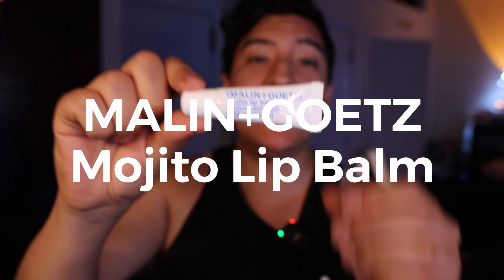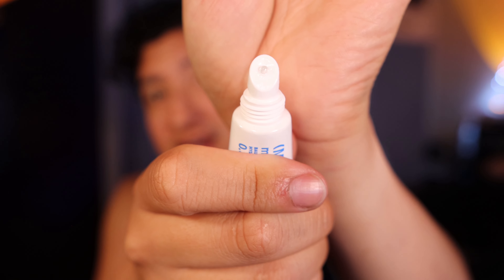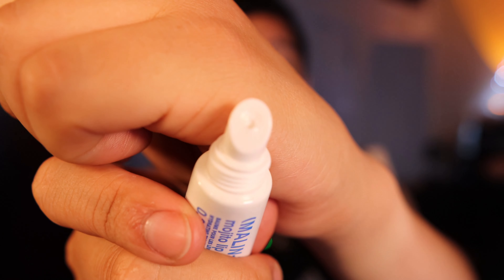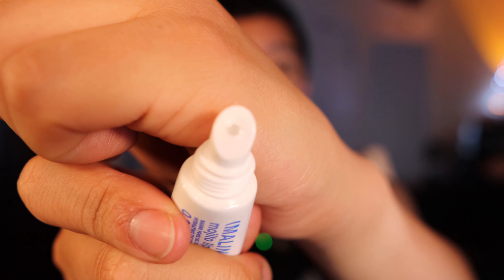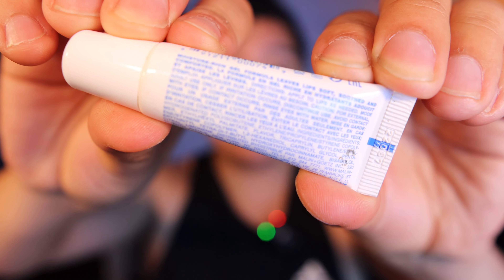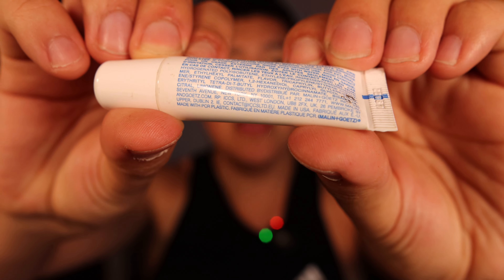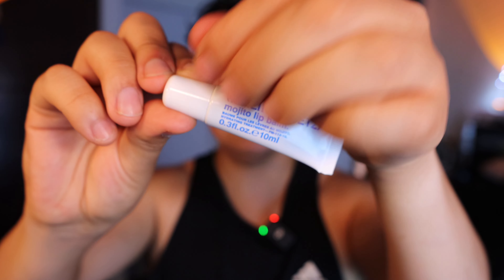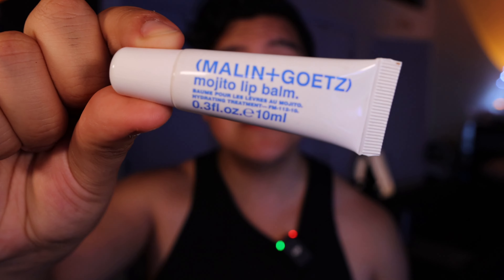MALIN+GOETZ Mojito Lip Balm